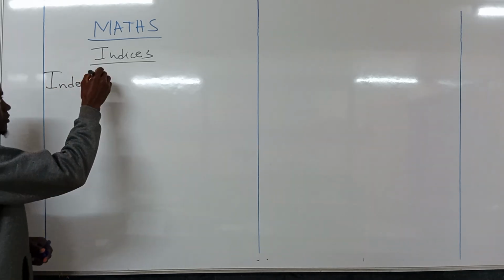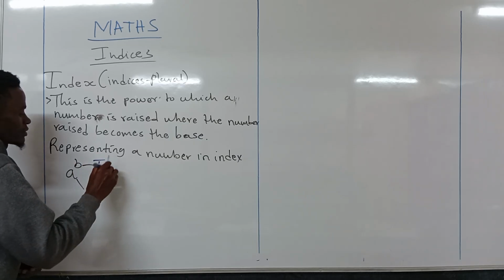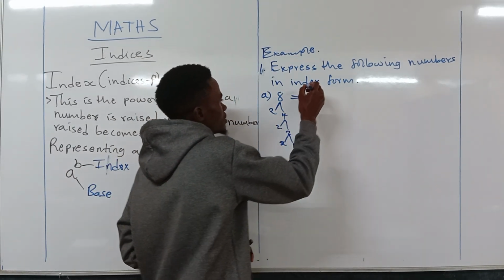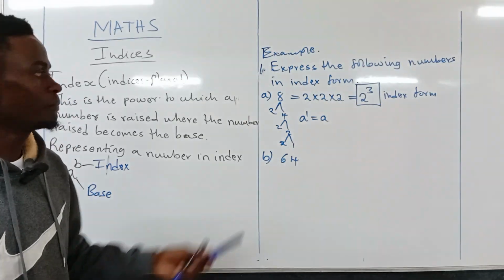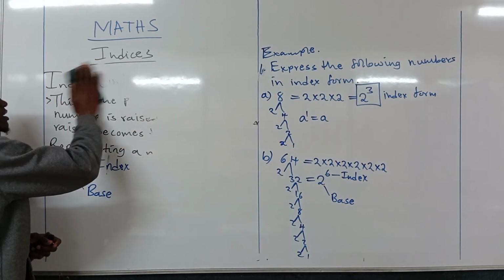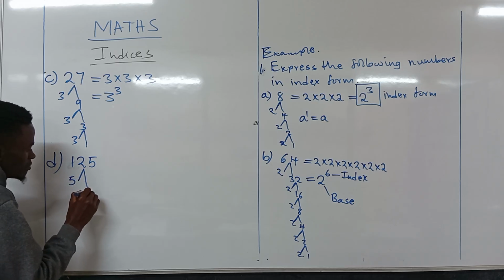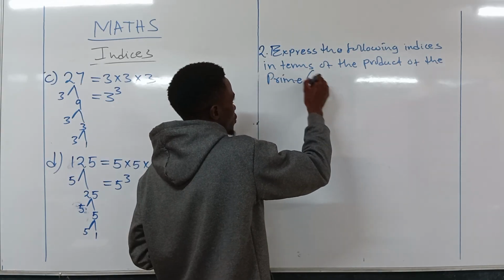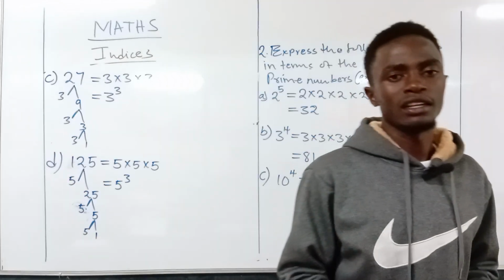INTRODUCTION TO INDICES.| GRADE 9 | MATHS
Mathematics is the best of the best